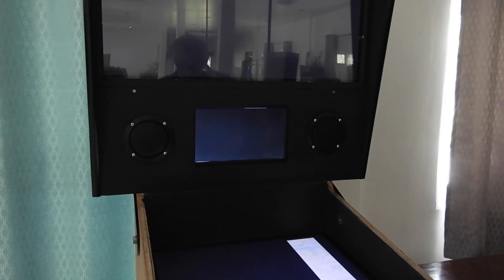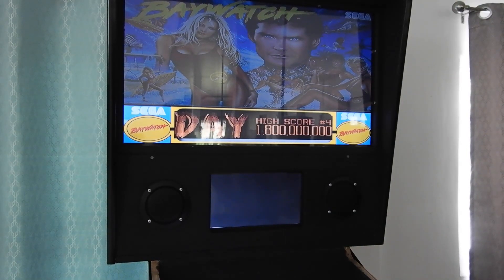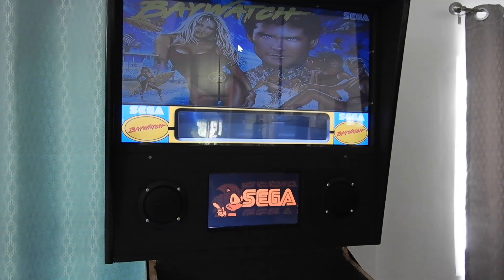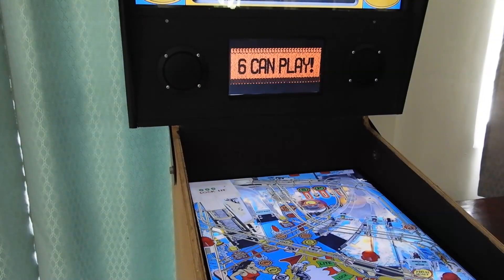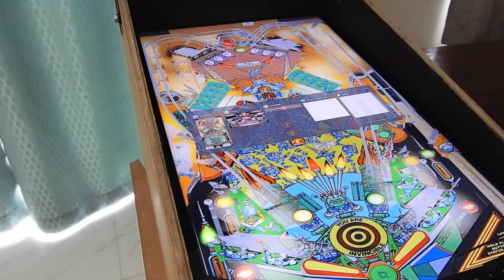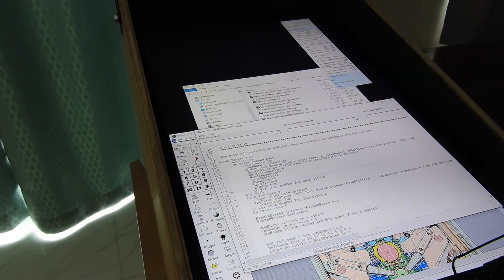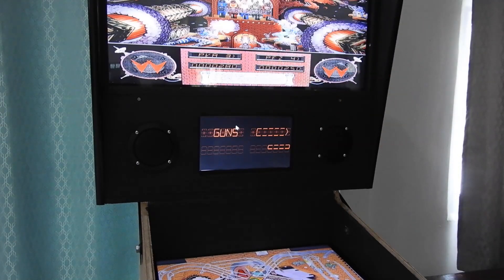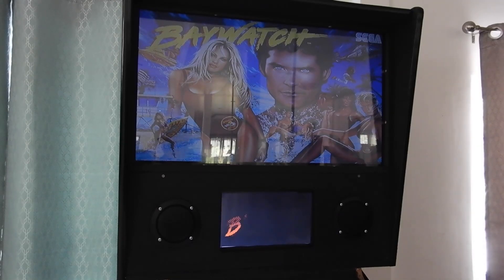VPX move DMD to 3rd screen & enable hidden DMD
Hi guys, quick clip on how to move the DMD from the backglass screen to a 3rd screen, resize the backglass to hide the grille part and enable a hidden DMD to make it visible.

USB Encoder Board Kit

USB Encoder Board and Button/Joystick Kit

LED Button Daisy Chain Wires

Carbon Sticker Wrap

Mini USB Speakers

Printer Sticker Paper

Cooling Fans x3
Intake - bottom of cabinet, Exhaust - rear of cabinet
Backglass exhaust - rear of backglass if screen in cabinet
RGB

+5V PSU (Separate power for LEDs, Speakers etc.)

Mains in Power Socket with Switch & LED

Universal Power Strip (w/ USB socket)

Mini screen used for DMD display (large project)